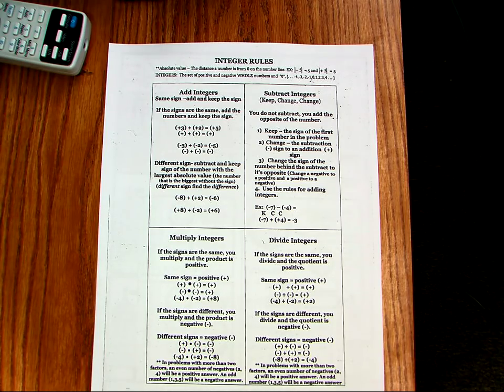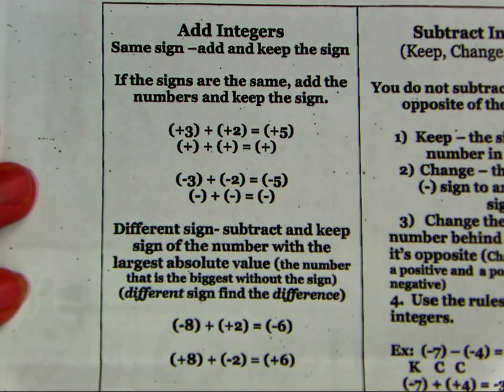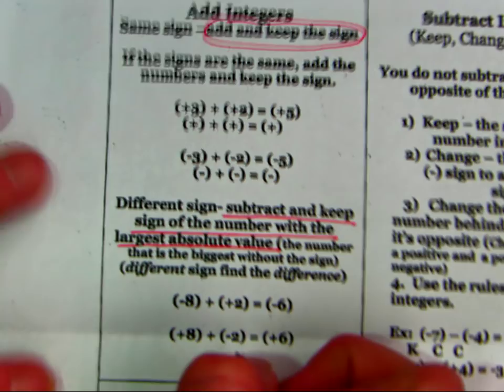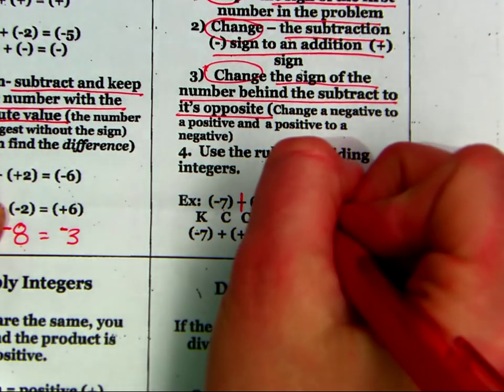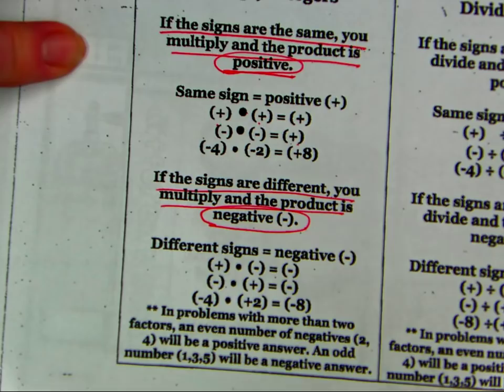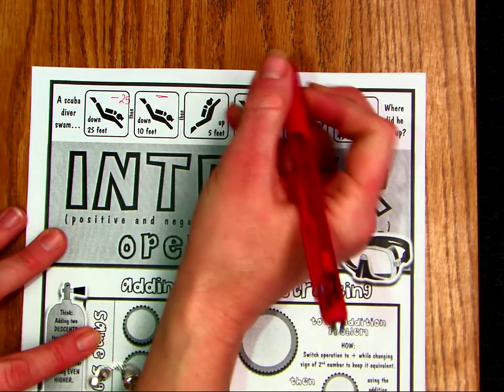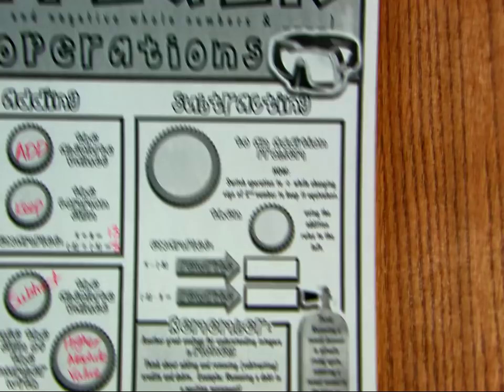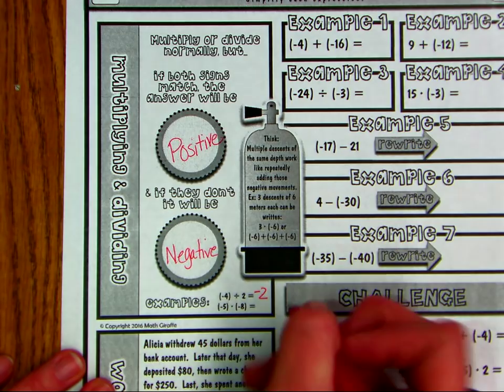INB 89 90 Integer Notes